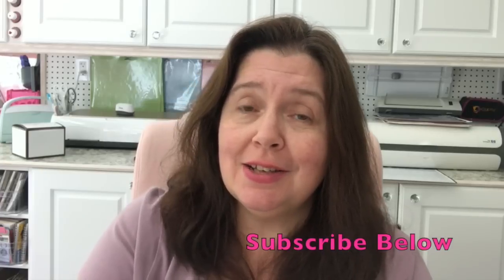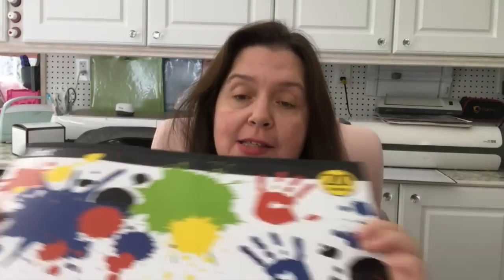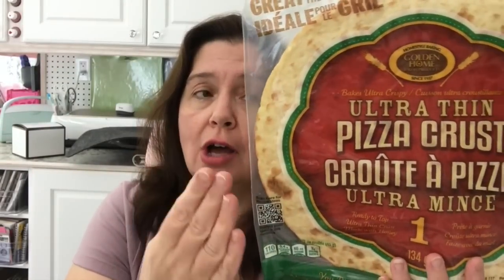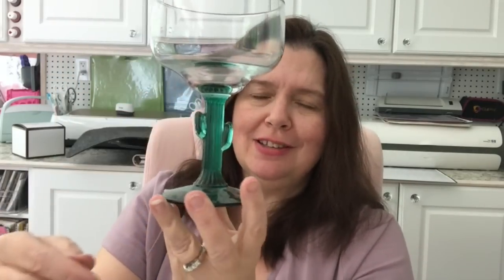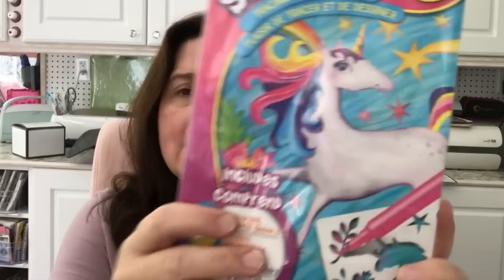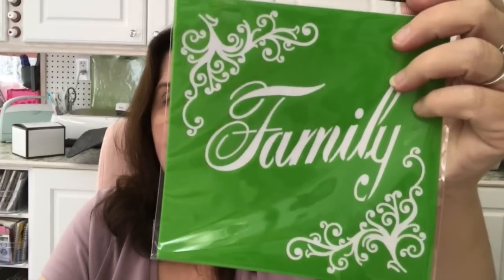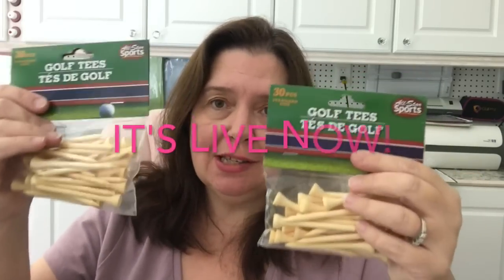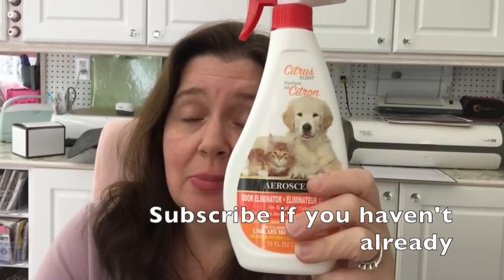Dollar tree May23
See all the deals I found at DollarTree, several dupes for more expensive art making supplies included!